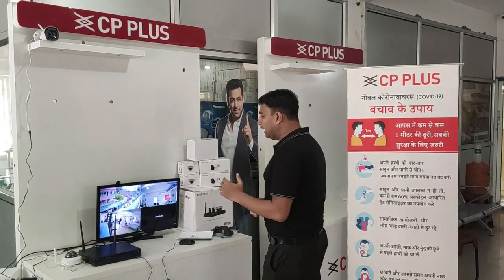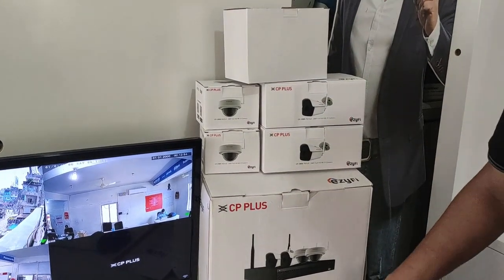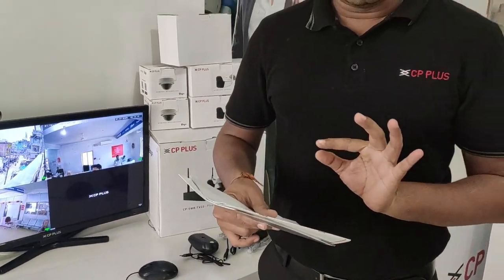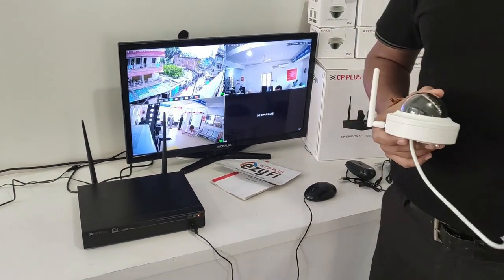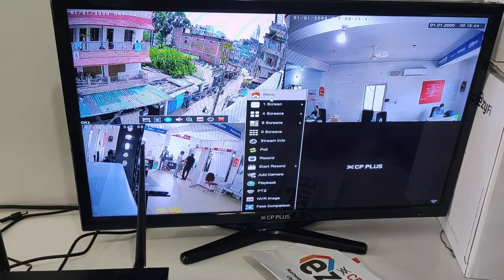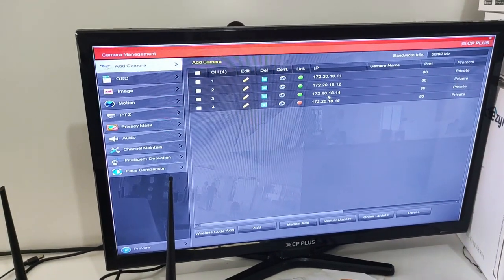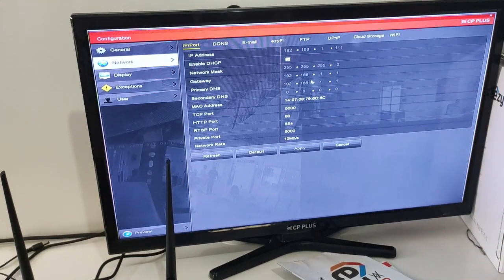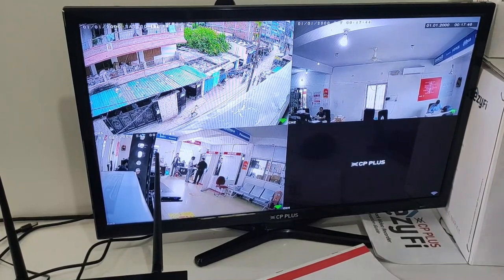CPPLUS wifi camera kit CP-SWK-TV22 how to configure and demo video